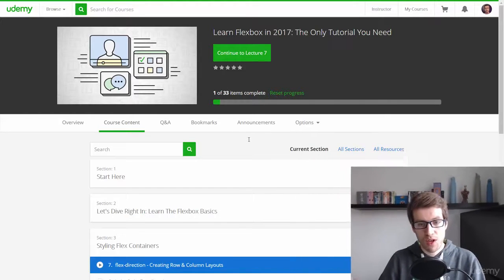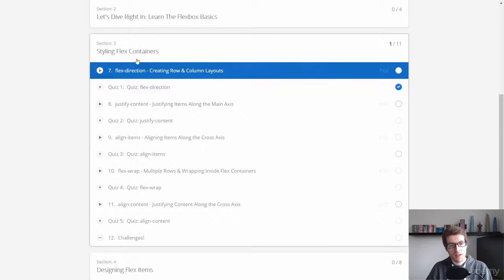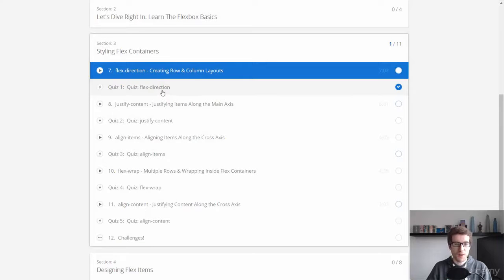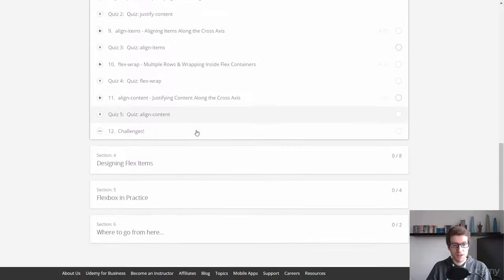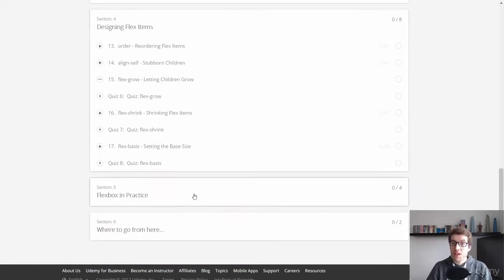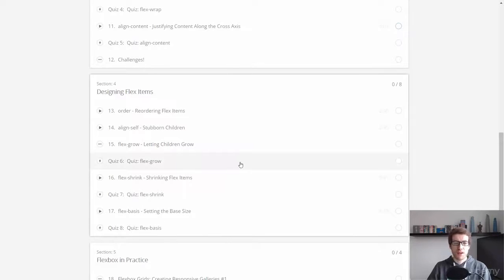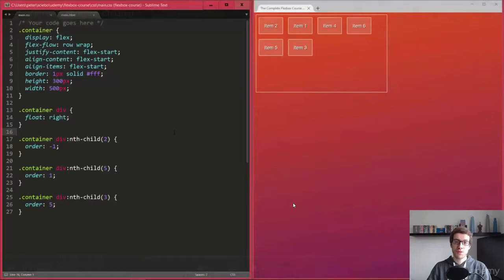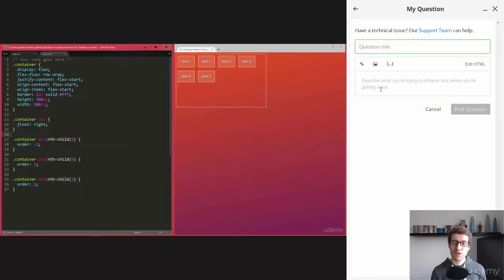001 How To Make The Most Of This Course